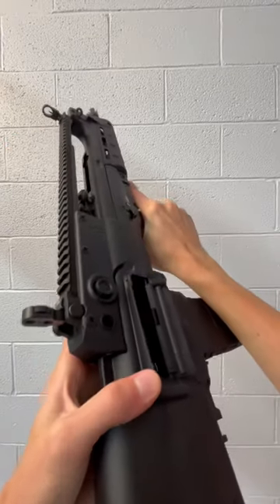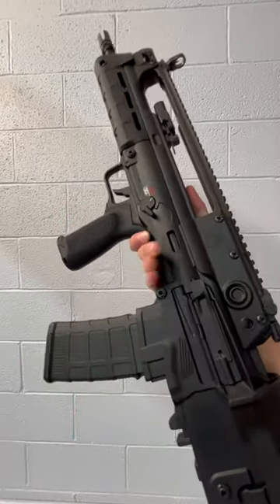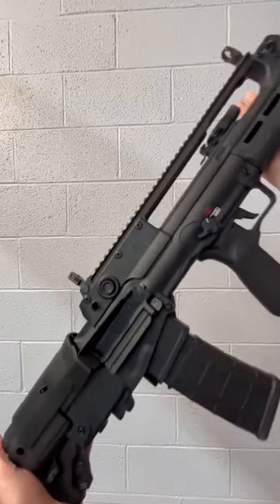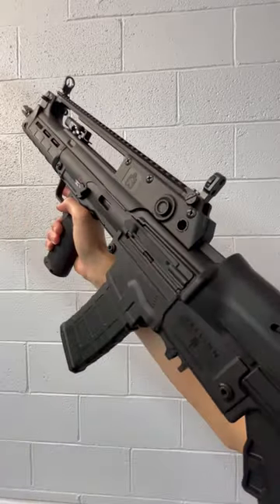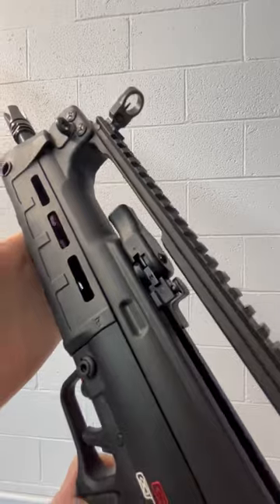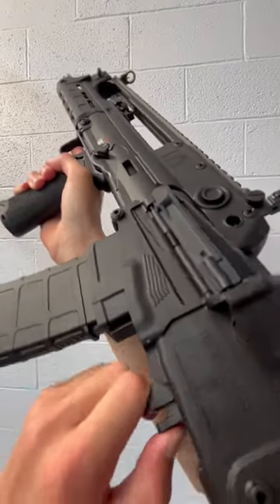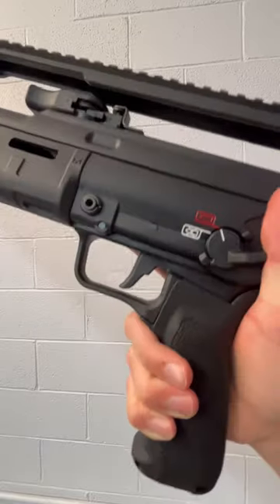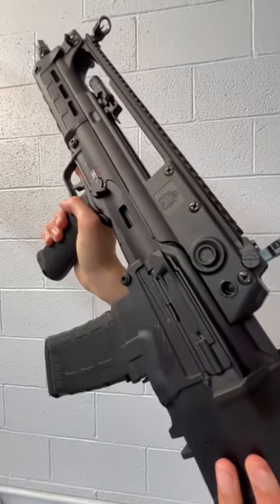One nice bullpup - Springfield Armory Hellion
Springfield Armory Hellion